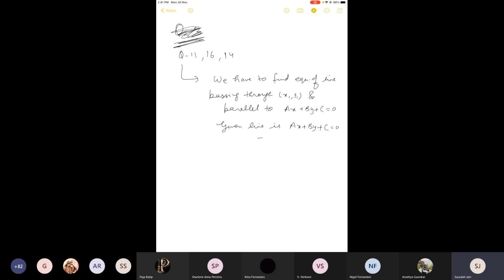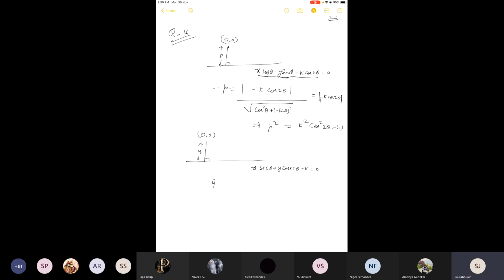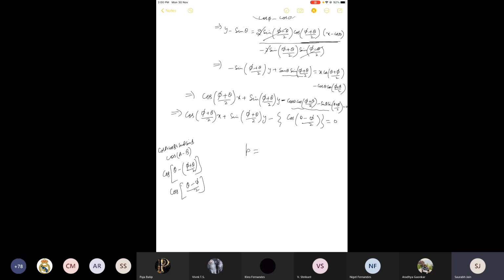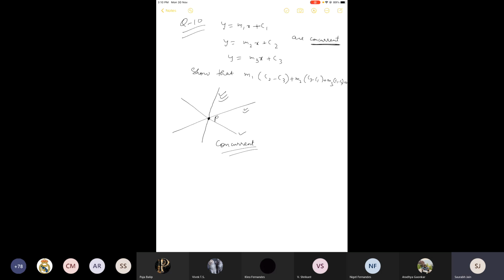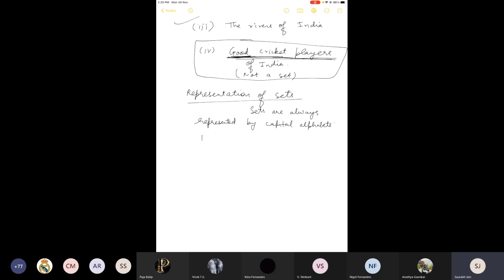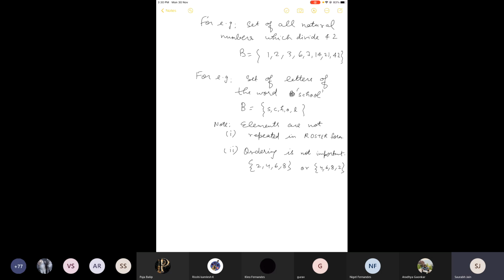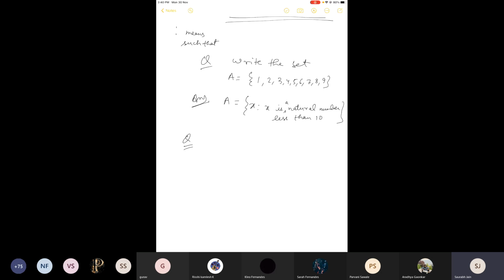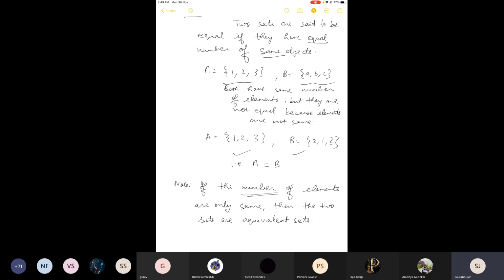MATHEMATICS SETS 1